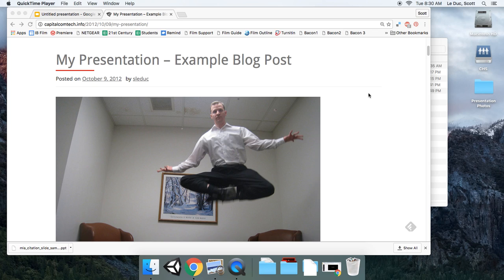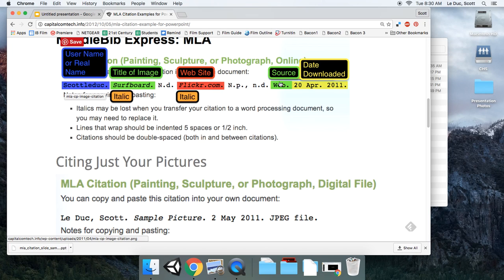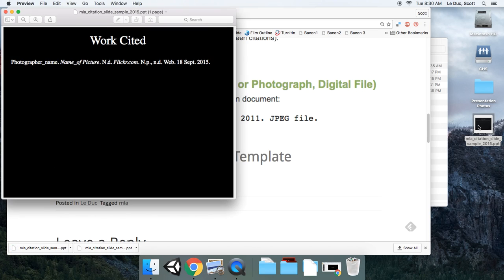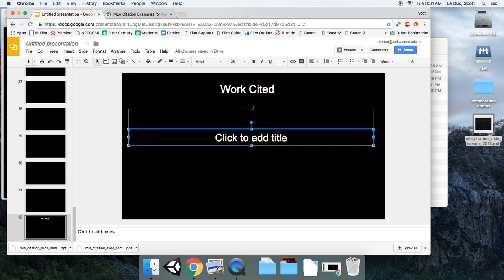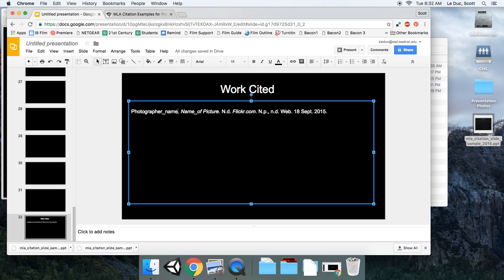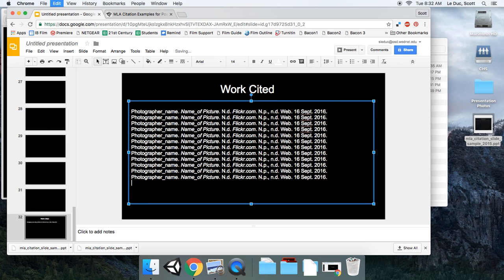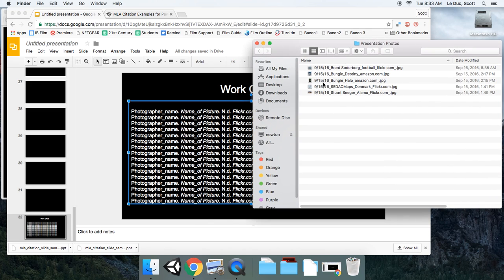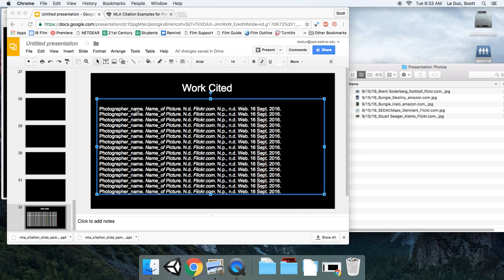Work Cited Slide in Google Slides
How to create the Work Cited slide in Google Slides from a template file.  Here is the link to the template file and related blog post